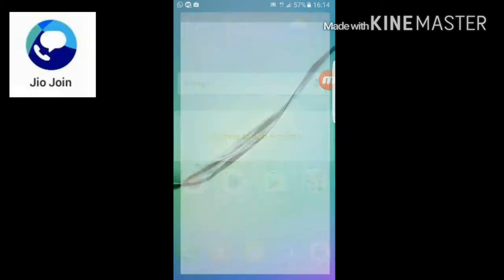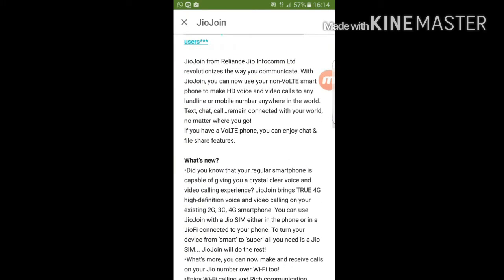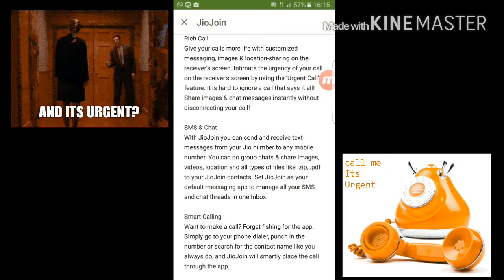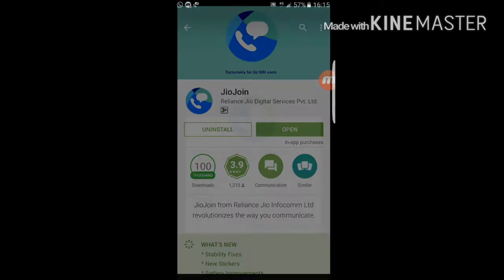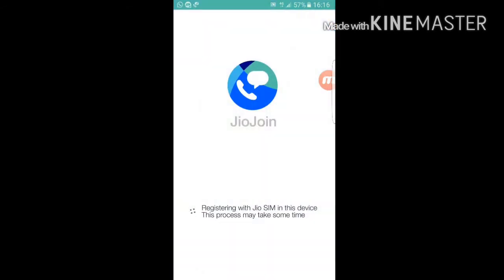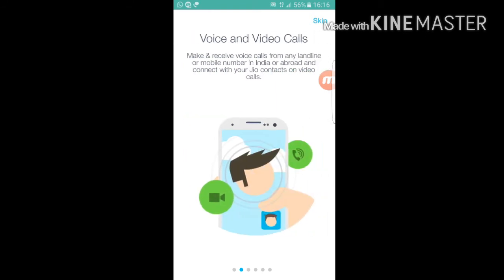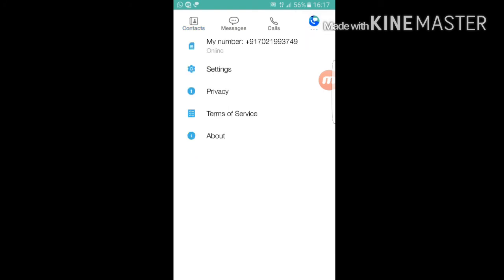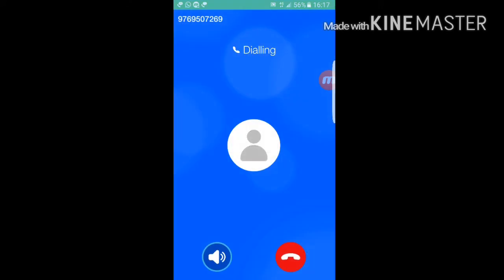How to call using LTE phone with a VoLTE sim